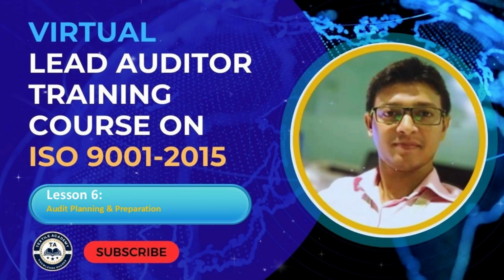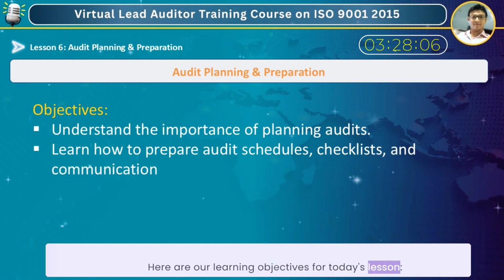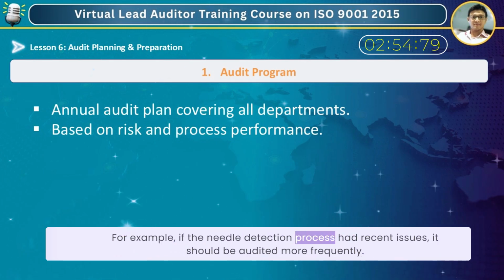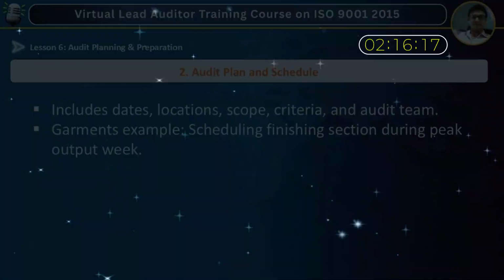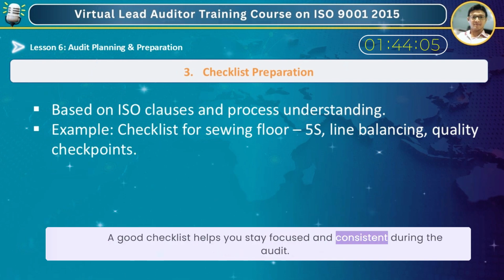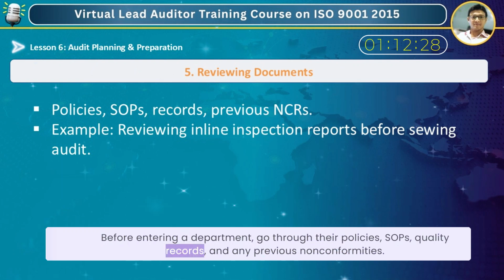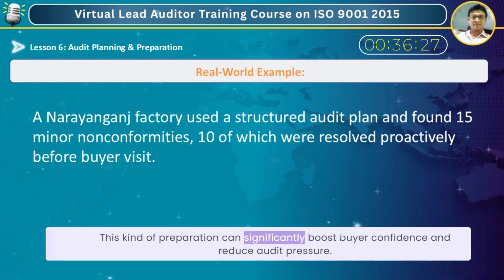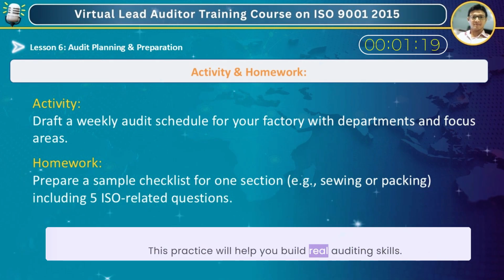Lesson 6 | Audit Planning & Preparation | Lead Auditor Training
Hello, welcome to another Training Course on ISO9001: 2015 Lead_auditor. In today’s video, we will talk about Lesson 6 | Audit Planning & Preparation, What is ISO 9001: 2015 and Why It Matters? Watch the video till the end, hope you will benefit.